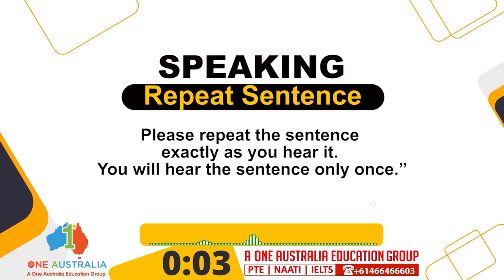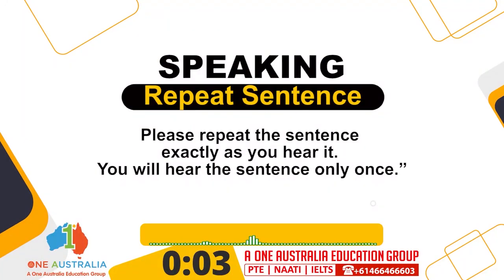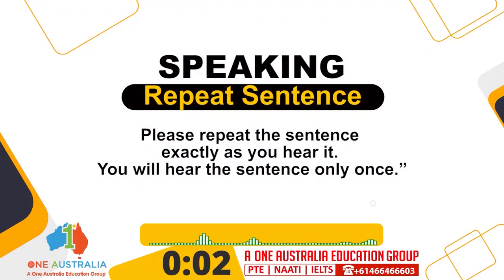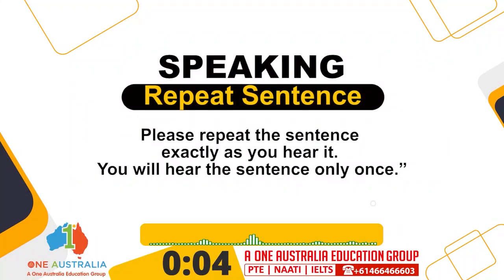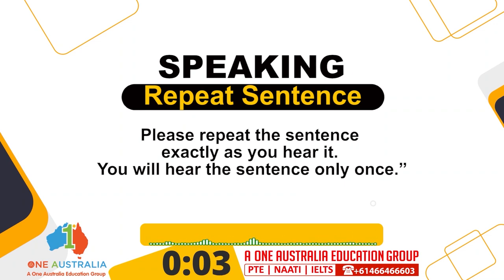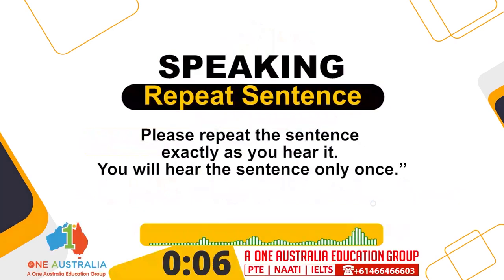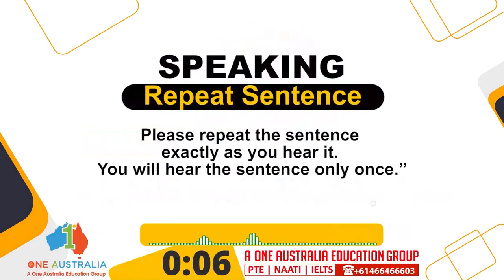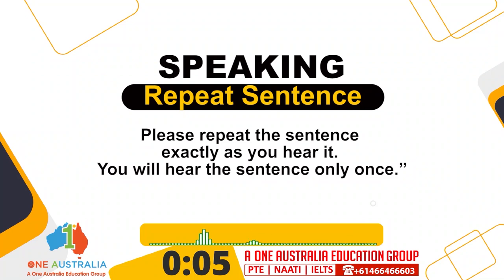Repeat Sentence PTE | Repeat Sentence PTE Tips Latest | March 2022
Repeat Sentence PTE | PTE Repeat Sentence | Repeat Sentence PTE Tips Latest | PTE Tips And Tricks - 𝐌𝐚𝐫𝐜𝐡 𝟐𝟎𝟐𝟐- 𝐁𝐄𝐒𝐓 𝐒𝐓𝐑𝐀𝐓𝐄𝐆𝐈𝐄𝐒

𝐑𝐞𝐩𝐞𝐚𝐭 𝐒𝐞𝐧𝐭𝐞𝐧𝐜𝐞 - 𝐁𝐄𝐒𝐓 𝐒𝐓𝐑𝐀𝐓𝐄𝐆𝐈𝐄𝐒 | 𝐏𝐓𝐄 | 𝐌𝐚𝐫𝐜𝐡 𝟐𝟎𝟐𝟐 | 𝐋𝐀𝐓𝐄𝐒𝐓 | 𝐀 𝐎𝐧𝐞 𝐀𝐮𝐬𝐭𝐫𝐚𝐥𝐢𝐚 𝐎𝐧𝐥𝐢𝐧𝐞 𝐏𝐓𝐄 𝐂𝐨𝐚𝐜𝐡𝐢𝐧𝐠

Do you have 30 minutes today to improve your Repeat Sentence?
If yes, these will be the BEST 30 minutes you will spend today to improve your PTE Speaking task of Repeat Sentence.

Repeat Sentence has one of the maximum contributions to the Speaking and Listening scores in PTE - and you can't afford to not practice our 𝐋𝐀𝐓𝐄𝐒𝐓 𝐌𝐎𝐒𝐓 𝐈𝐌𝐏𝐎𝐑𝐓𝐀𝐍𝐓 𝐑𝐞𝐩𝐞𝐚𝐭 𝐒𝐞𝐧𝐭𝐞𝐧𝐜𝐞 𝐐𝐬.

This video is on "𝐑𝐞𝐩𝐞𝐚𝐭 𝐒𝐞𝐧𝐭𝐞𝐧𝐜𝐞 - 𝐁𝐄𝐒𝐓 𝐒𝐓𝐑𝐀𝐓𝐄𝐆𝐈𝐄𝐒 | 𝐏𝐓𝐄 | 𝐌𝐚𝐫𝐜𝐡 𝟐𝟎𝟐𝟐 | 𝐋𝐀𝐓𝐄𝐒𝐓 | 𝐀 𝐎𝐧𝐞 𝐀𝐮𝐬𝐭𝐫𝐚𝐥𝐢𝐚 𝐎𝐧𝐥𝐢𝐧𝐞 𝐏𝐓𝐄 𝐂𝐨𝐚𝐜𝐡𝐢𝐧𝐠 ".

Having helped more than 25000+ people to secure their Australian|Canadian PR dream, we are continuously trying to help hundreds of thousands of people worldwide in migrating to Australia and Canada.